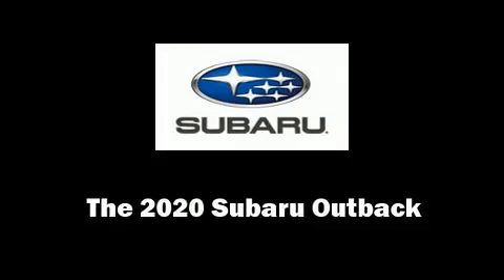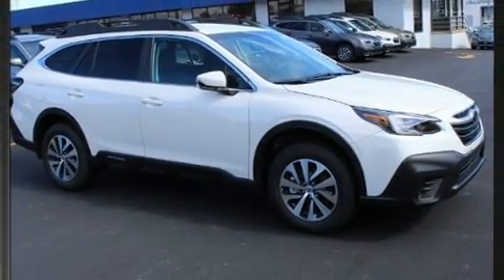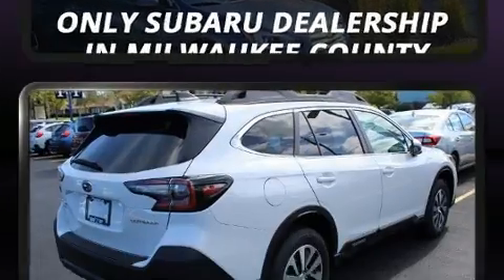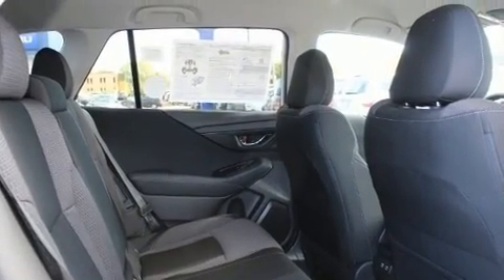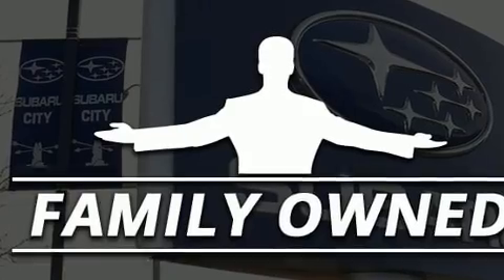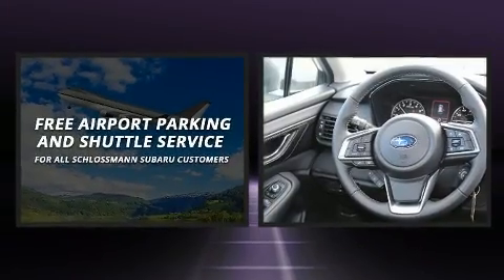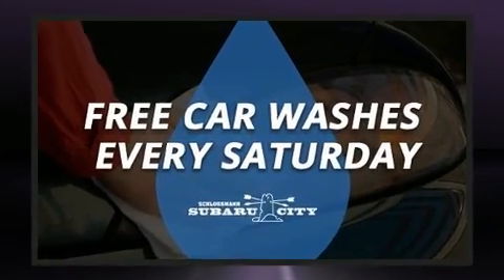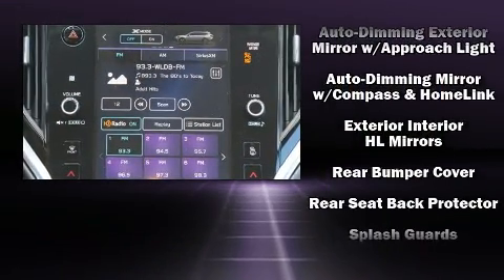2020 Subaru Outback Premium in Milwaukee, WI 53221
Climb inside the 2020 Subaru Outback. Under the hood you'll find a 4 cylinder engine with more than 170 horsepower, and for added security, dynamic Stability Control supplements the drivetrain. Subaru infused the interior with top shelf amenities, such as: 1-touch window functionality, a built-in garage door transmitter, power door mirrors, power windows, an overhead console, a roof rack, and much more. Subaru ensures the safety and security of its passengers with equipment such as: dual front impact airbags, front side impact airbags, traction control, brake assist, ignition disabling, an emergency communication system, and 4 wheel disc brakes with ABS. Sophisticated all wheel drive technology maintains a firm grip on the road. We pride ourselves in consistently exceeding our customer's expectations. Please don't hesitate to give us a call.